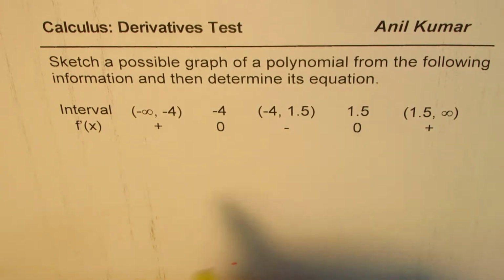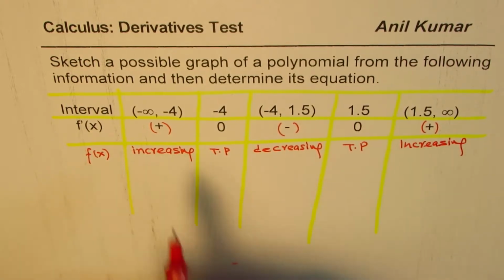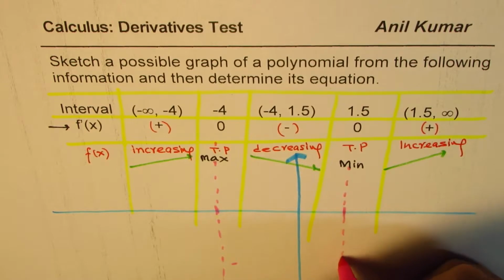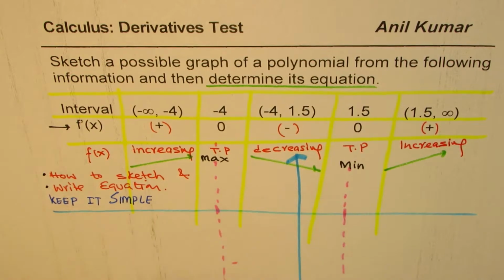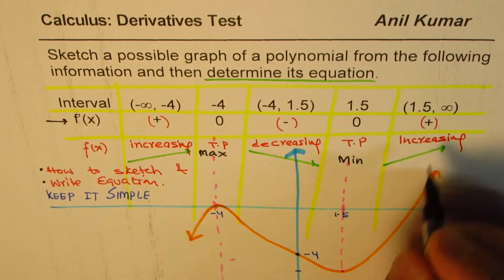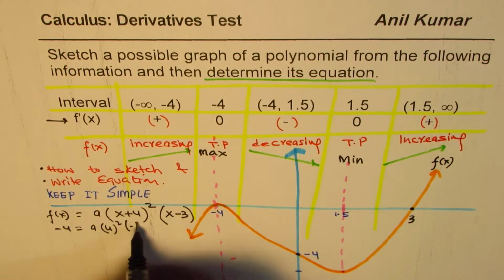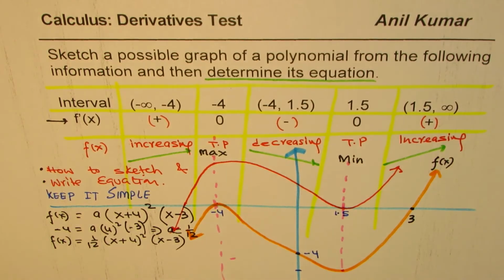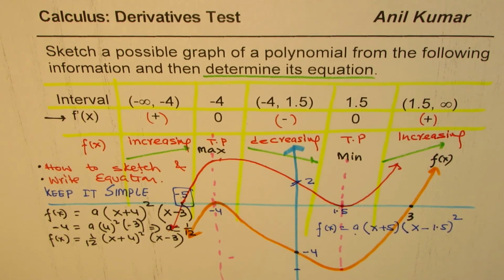Sketch Possible Graph and Write Equation of Polynomials from Increasing Decreasing Interval of Deriv